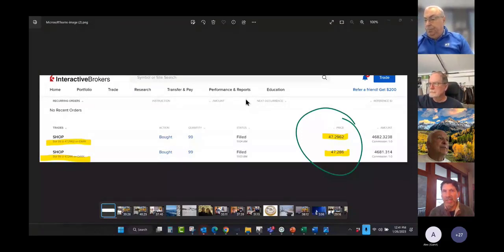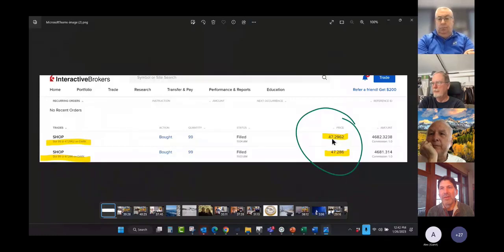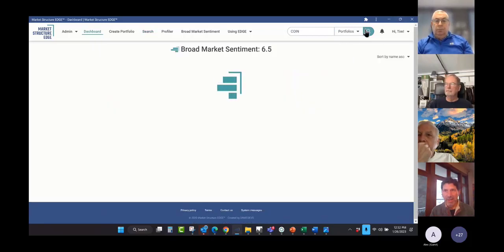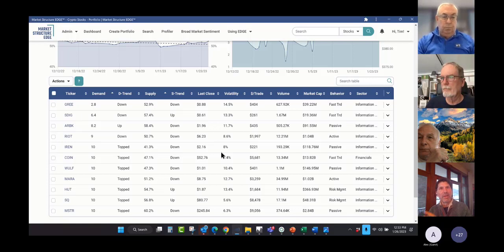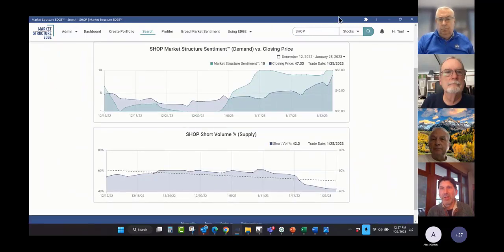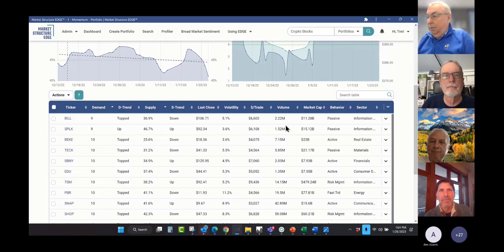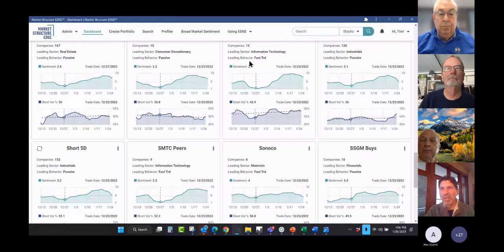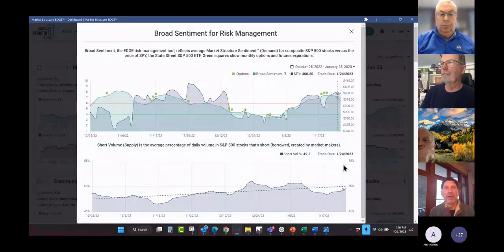Jan. 26th 2023 - EDGE Live Demo with Tim Quast - Episode #13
EDGE Live Demo w/ Tim Quast - Episode #13